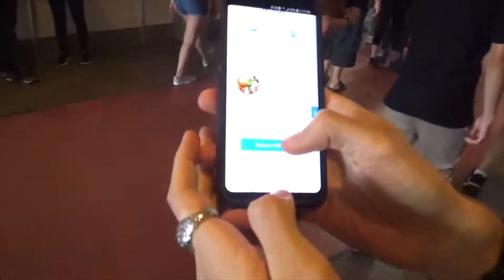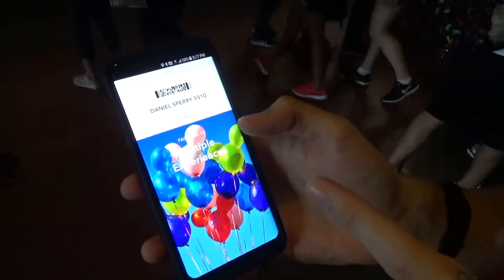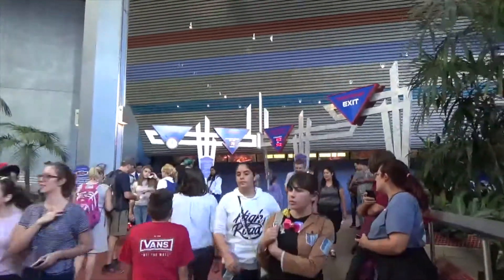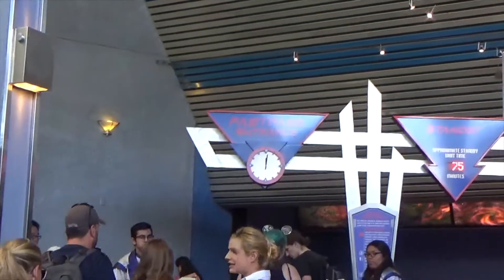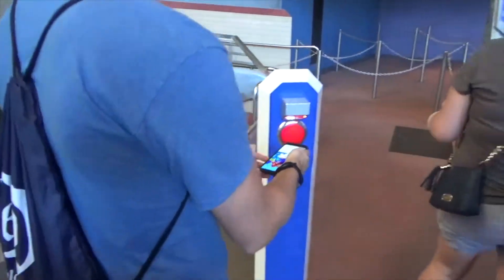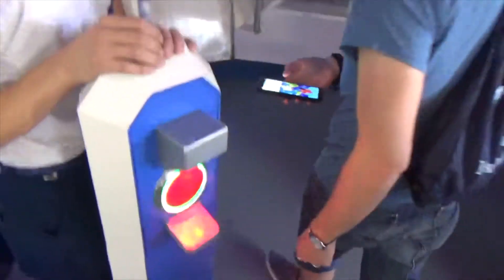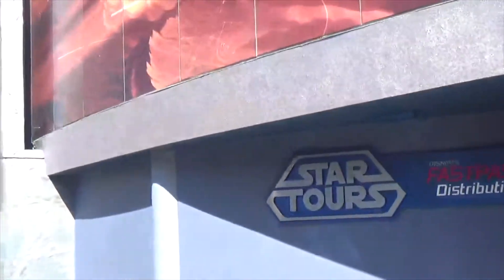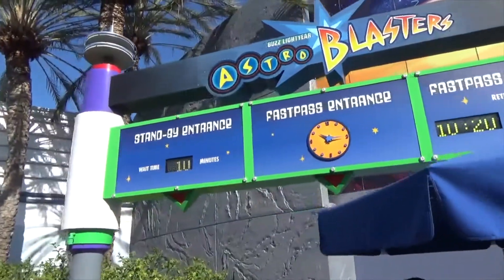Disneyland Vacation Tips - How to Use MaxPass Scanners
The new MaxPass scanners have left a lot of people confused and lines have started to form because of them. Learn how to use them properly to save yourself, and others, time at the FastPass Return entrances at Disneyland.

for more tips, tricks, hacks, secrets, news and more!